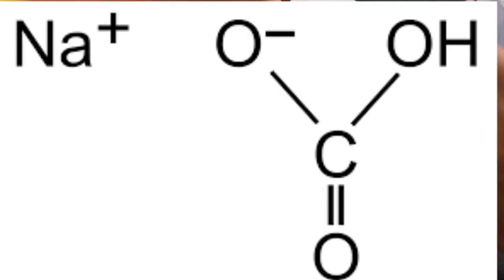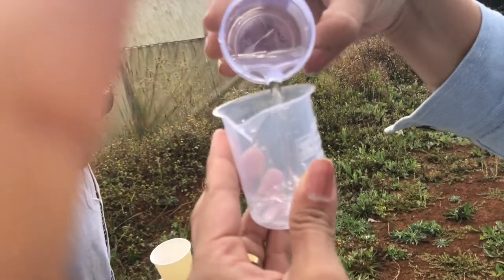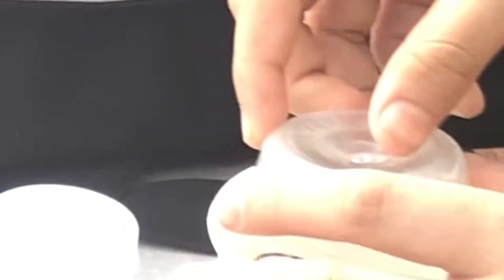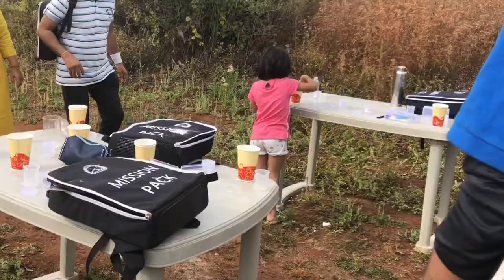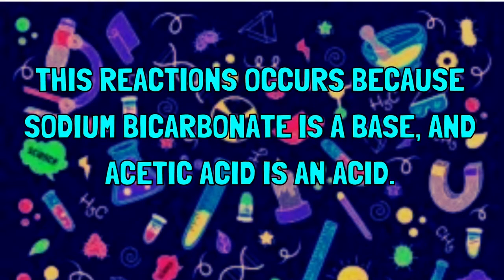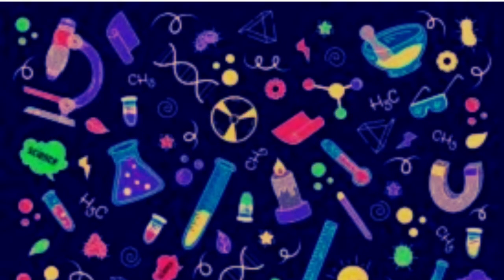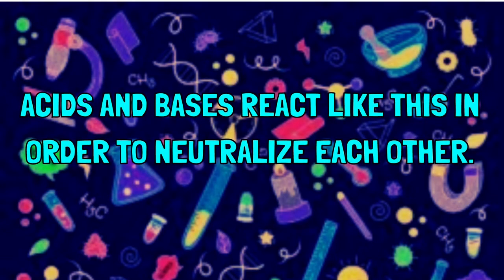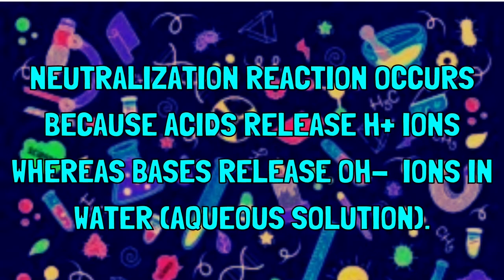The Baking Soda Rocket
This is an epic chemical reaction! I had visited a space and science observatory last year and filmed this experiment. You can see some friends of mine in the video...